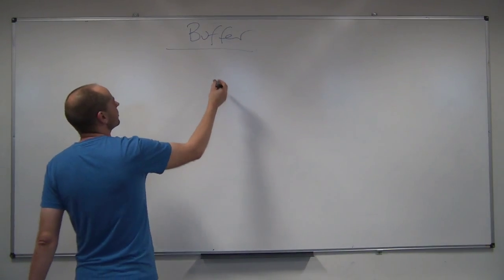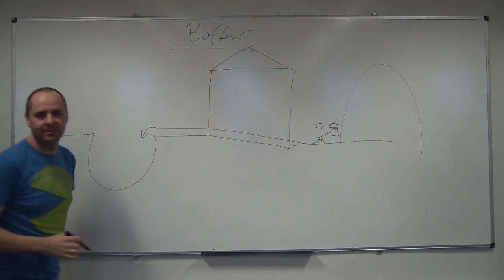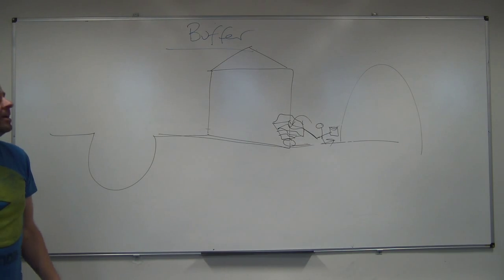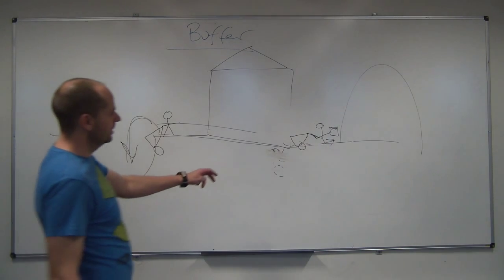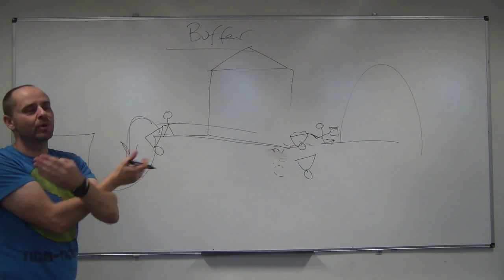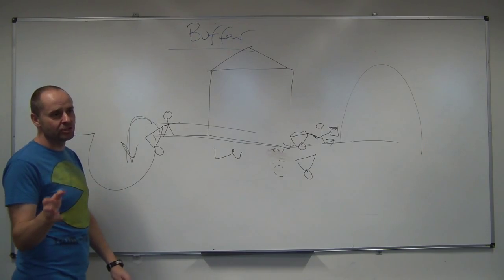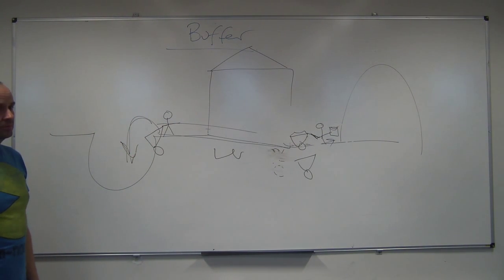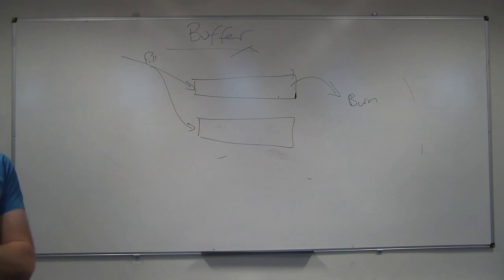Buffers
A brief explanation of transferring data between devices without a buffer, with a single buffer and with a double buffer.